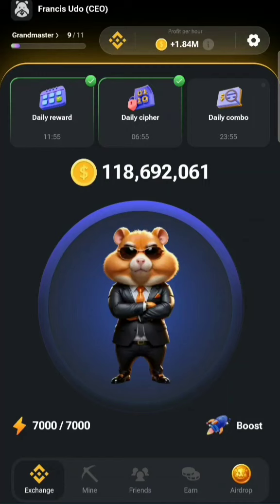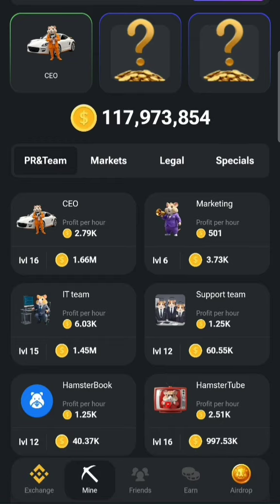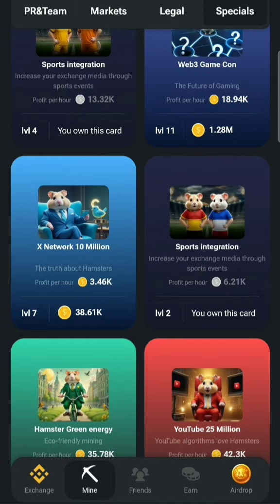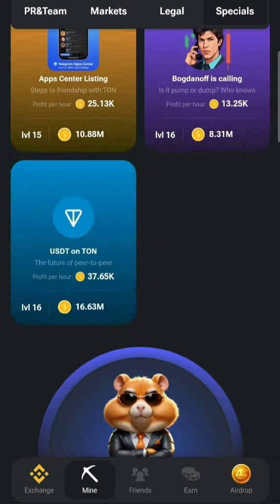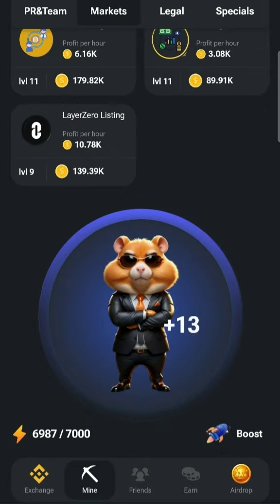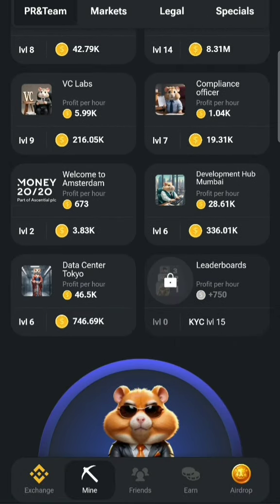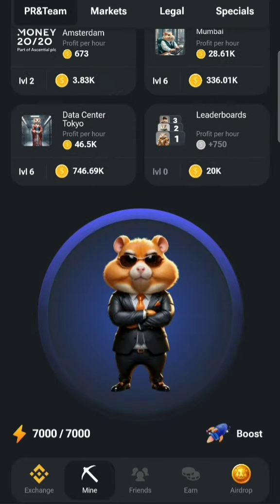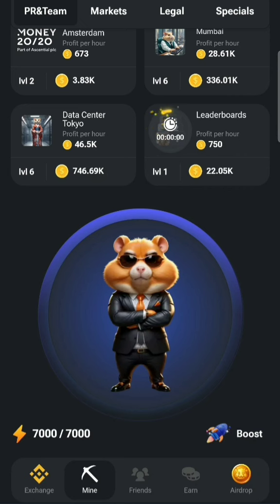How to Unlock your Hamster Kombat Daily Combo Cards Today 7 July 2024 | Free 5M Coins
Todays Daily Combo Card Claim.

What you need to know about Hamster Mining, Updates on withdrawal, updates on how to make money from it.

Hamster Kombat Price | Hamster Kombat Withdrawal & Listing NEW Update | Hamster Kombat Combo cards

Useful Links:
Pixel Verse: